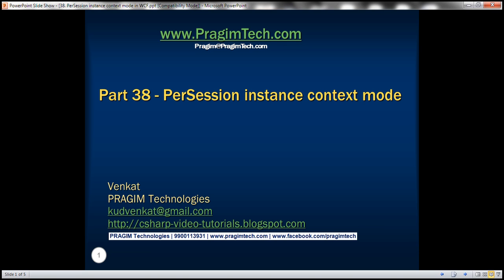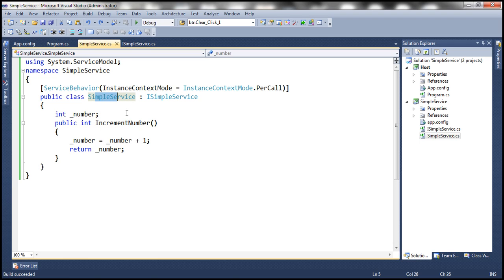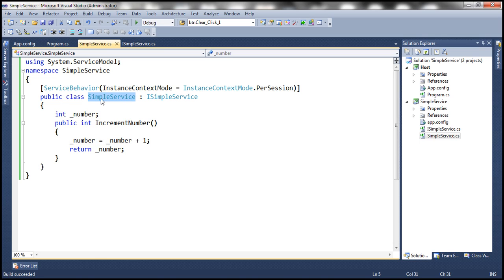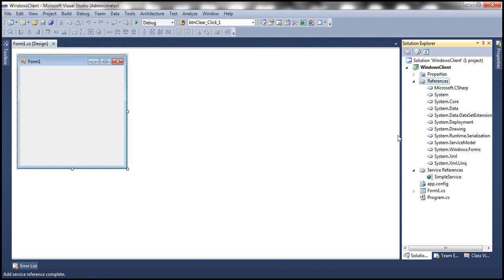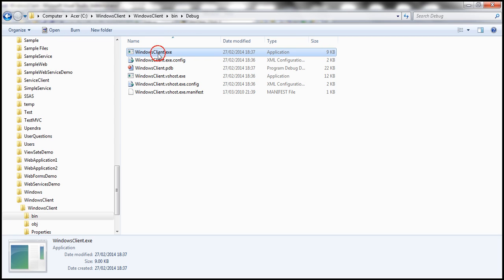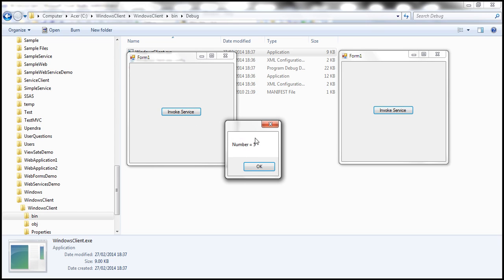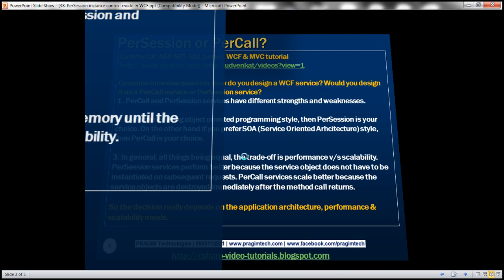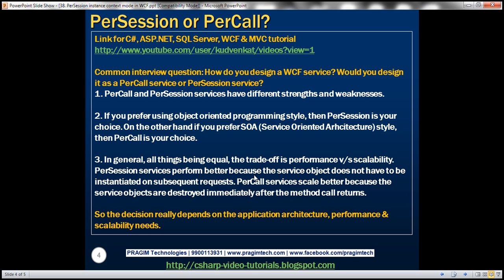Part 38 PerSession instance context mode in WCF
In this video we will discuss, PerSession instance context mode in WCF with an example. This is continuation to Part 37.

When the instance context mode for a wcf service is set to PerSession, a new instance of the service object is created for each new client session and maintained for the duration of that session. We will continue with the same exmple, that we started in Part 37.

To convert the SimpleService created in Part 37 from PerCall service to PerSession service, set the InstanceContextMode to PerSession in SimpleService.cs file as shown below.
// Set InstanceContextMode to PerSession
[ServiceBehavior(InstanceContextMode = InstanceContextMode.PerSession)]
public class SimpleService : ISimpleService

Now run the client application and notice that, the value gets incremented each time.

What are the implications of a PerCall WCF service?
1. State maintained between calls.
2. Greater memory consumption as service objects remain in memory until the client session times out. This negatively affects application scalability.
3. Concurrency is an issue for multi-threaded clients

Common interview question: How do you design a WCF service? Would you design it as a PerCall service or PerSession service?
This is a tricky question. We can't blindly say one is better over the other.
1. PerCall and PerSession services have different strengths and weaknesses.

2. If you prefer using object oriented programming style, then PerSession is your choice. On the other hand if you prefer SOA (Service Oriented Arhcitecture) style, then PerCall is your choice.

3. In general, all things being equal, the trade-off is performance v/s scalability. PerSession services perform better because the service object does not have to be instantiated on subsequent requests. PerCall services scale better because the service objects are destroyed immediately after the method call returns.

So the decision really depends on the application architecture, performance & scalability needs.